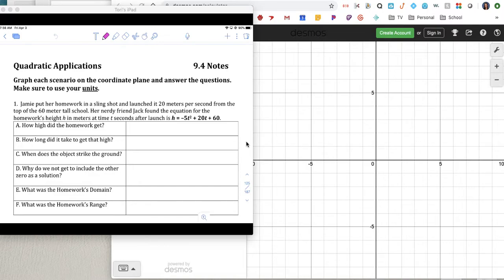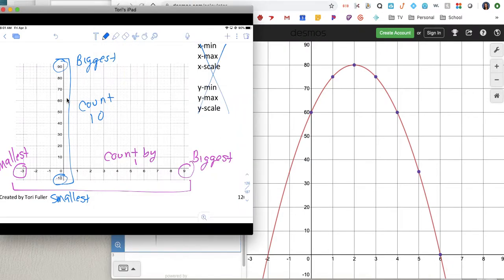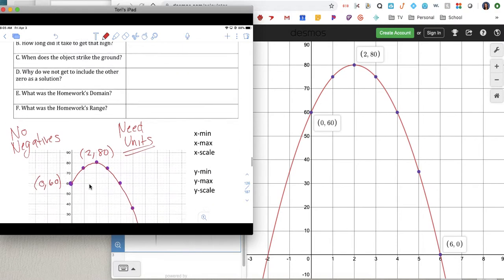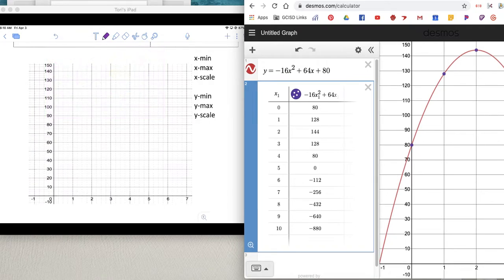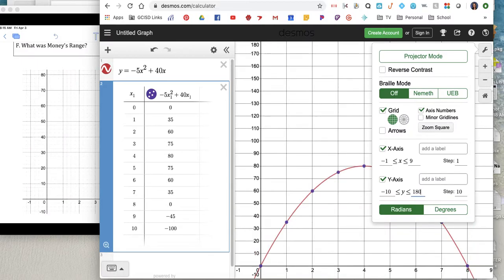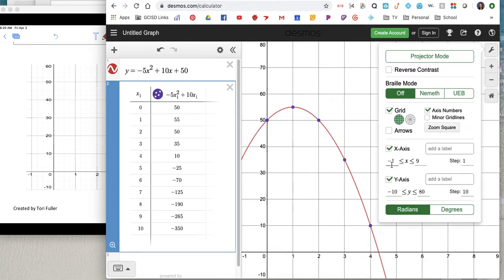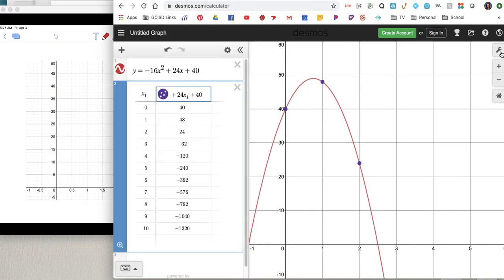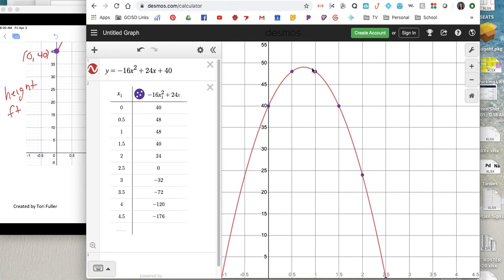9.4 Graphing Quadratic Applications with Desmos (remote learners)